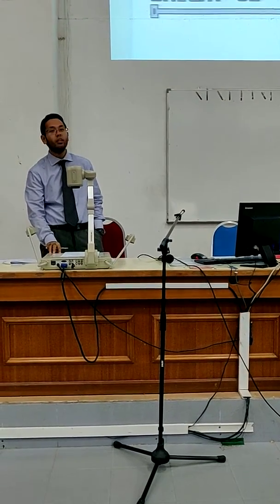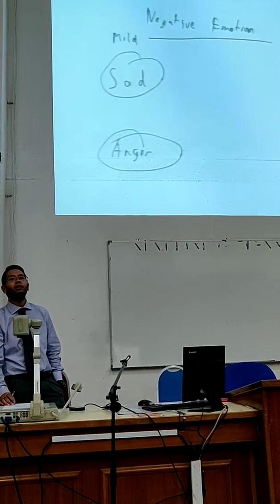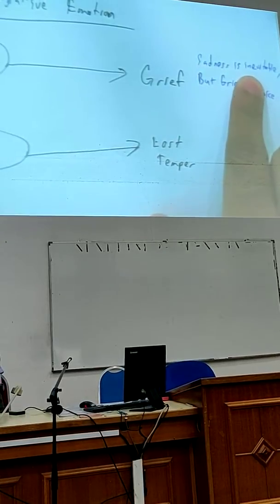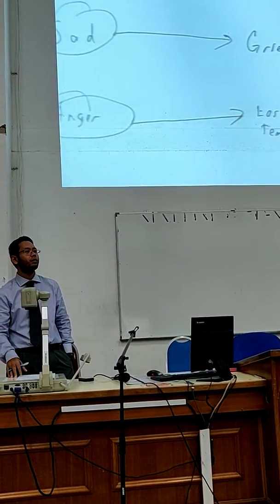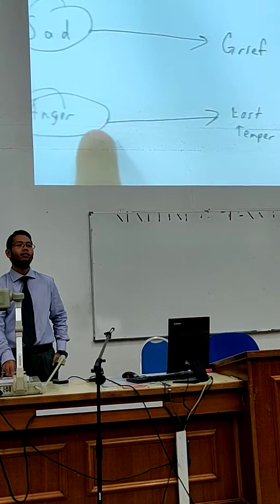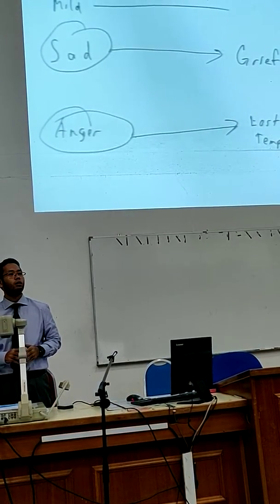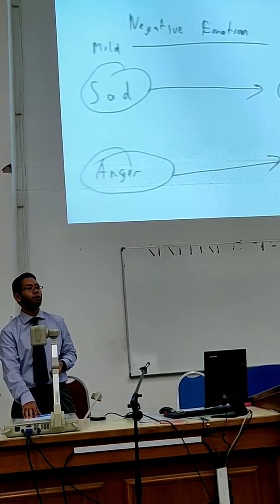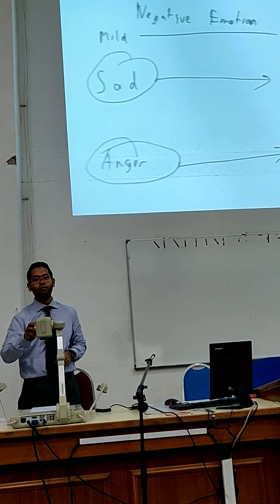Life Lessons: Avoiding Two Extreme Negative Emotions